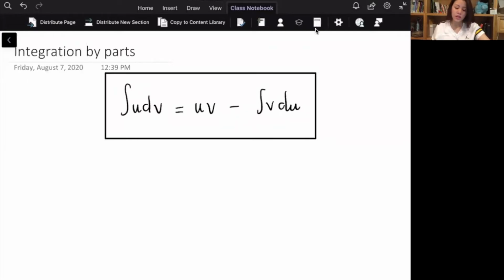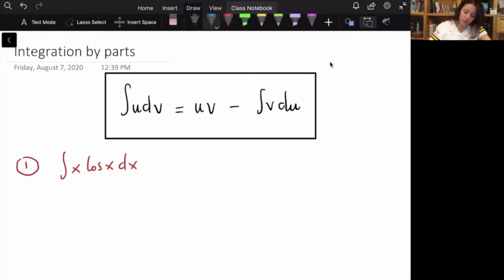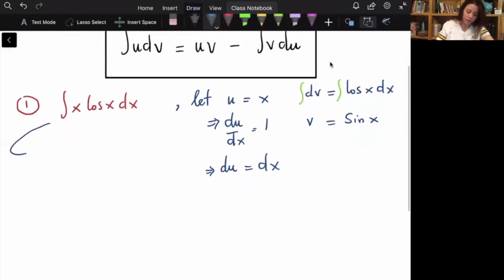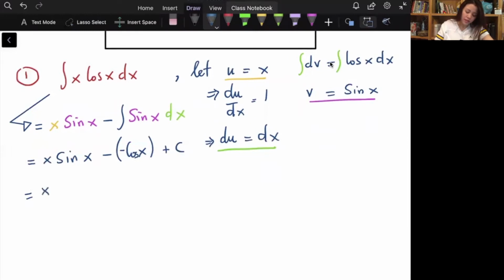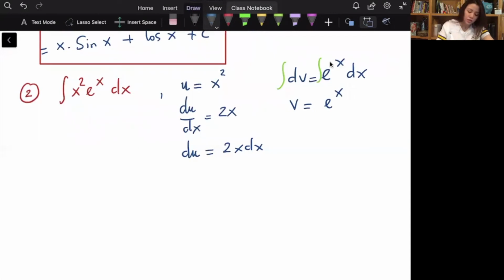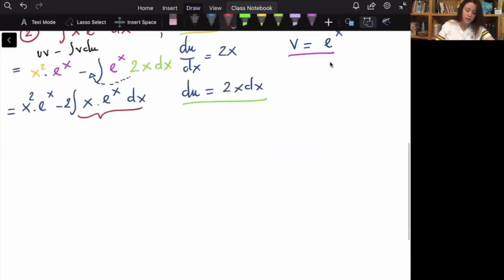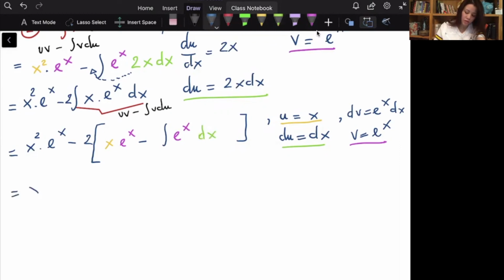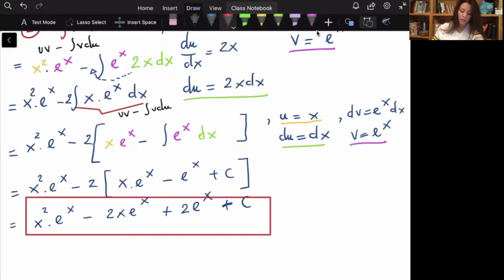Integration by Parts